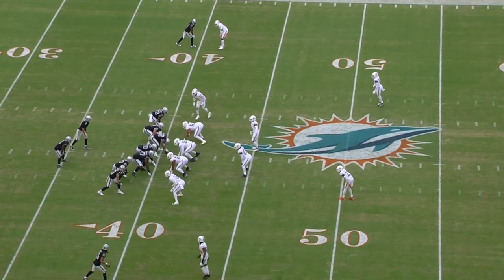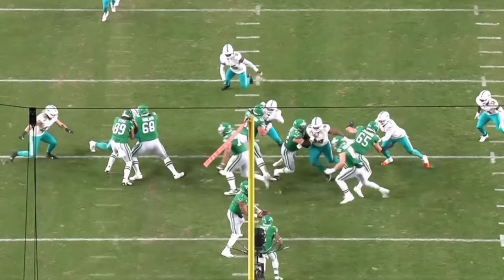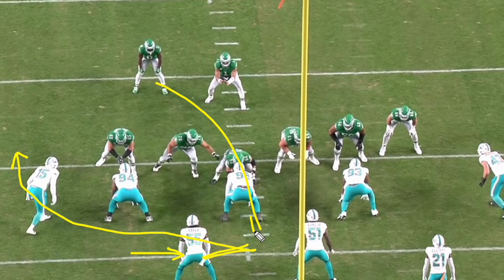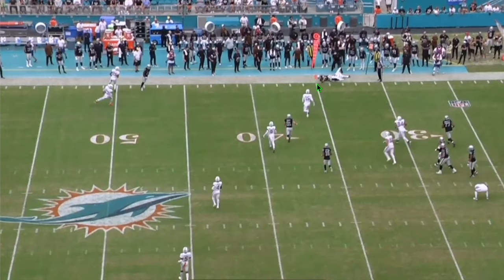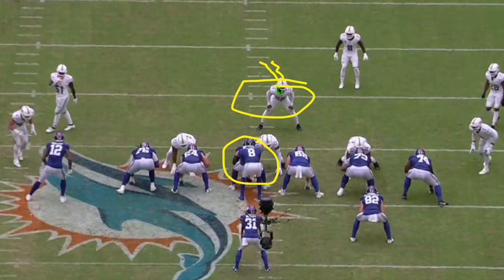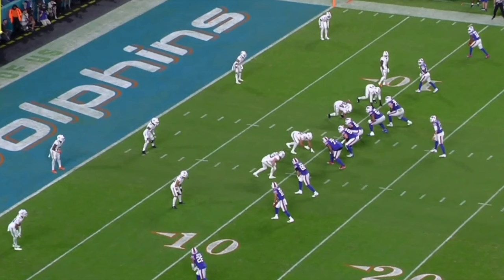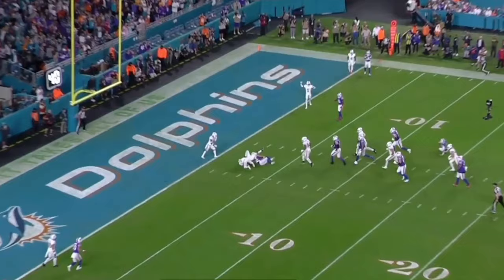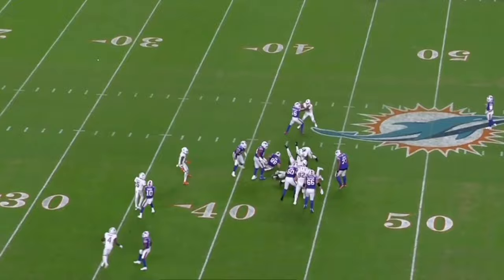New Seahawks LB Jerome Baker Is An Elite Playmaker | FILM REVIEW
The Seattle Seahawks made a great pickup earlier this offseason when they signed Jerome Baker. Baker is an elite and versatile playmaker who will have a big impact for the Seahawks. The Seattle Seahawks got themselves an underrated star in Jerome Baker.